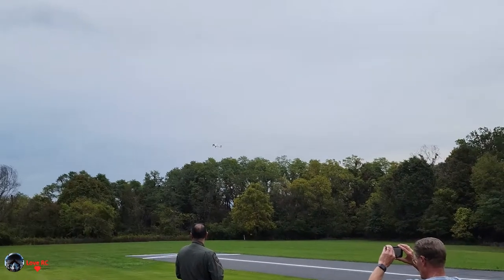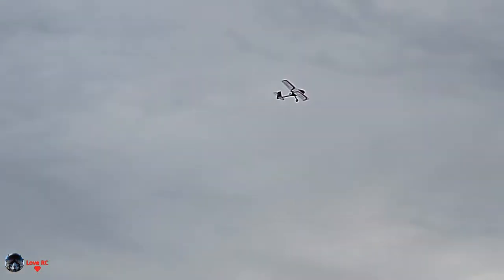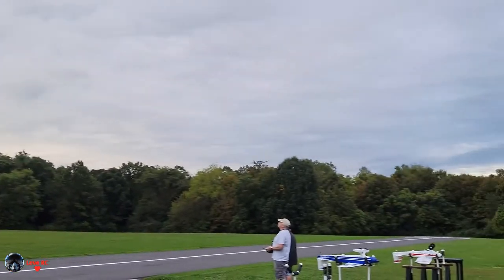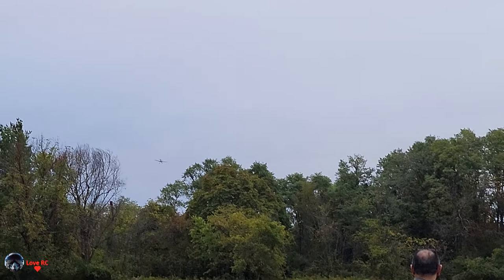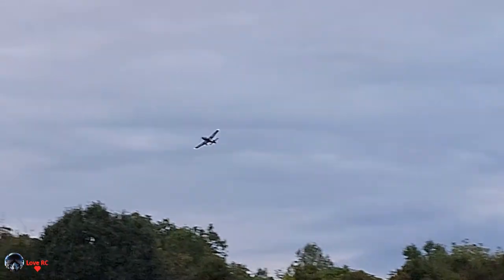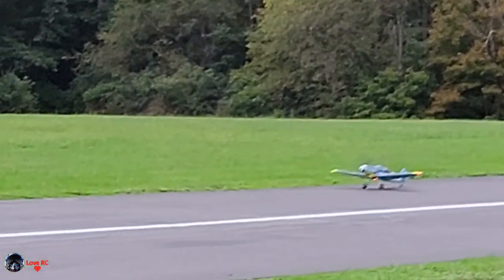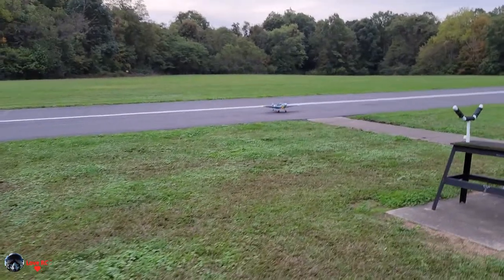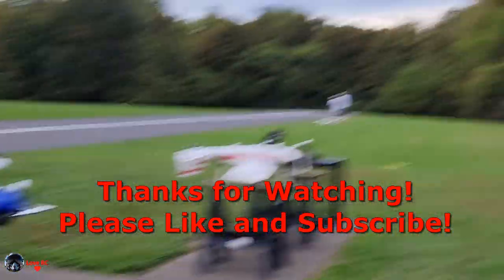Dynam BF-109 V2 1270mm maiden by Pilot Koril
The Dynam BF109 has been designed to deliver unbeatable flight performance, stunning looks and simple assembly at a killer price. The lightweight and rigid airframe is pulled around with such ease! Large ailerons give superb roll rate control and the long fuselage assists in providing a smooth and predictable flight character that will make it look and feel like a real warbird.